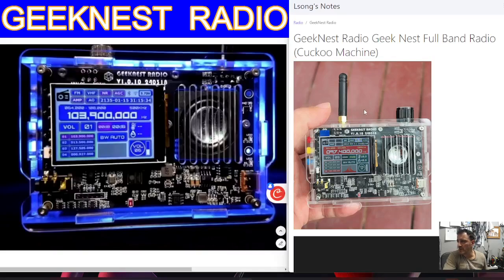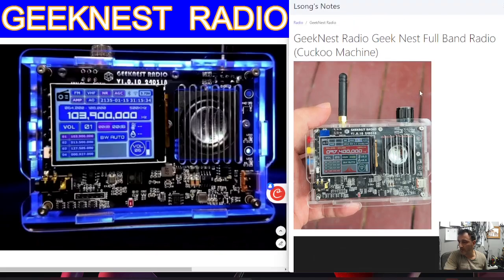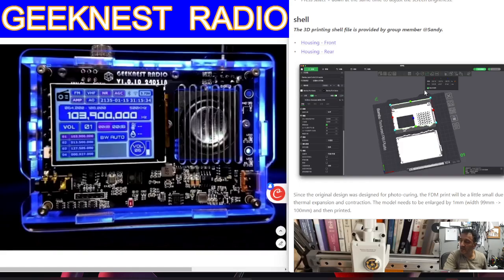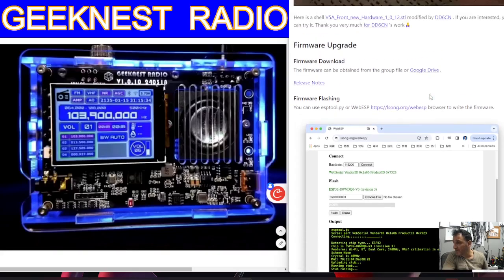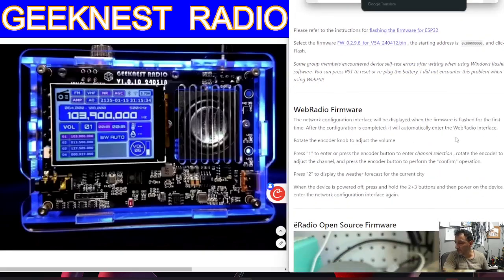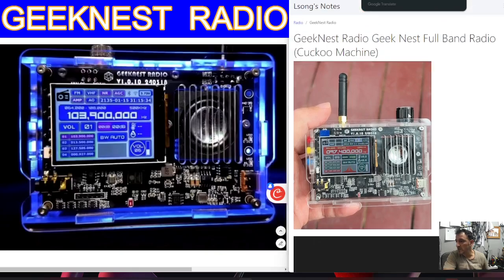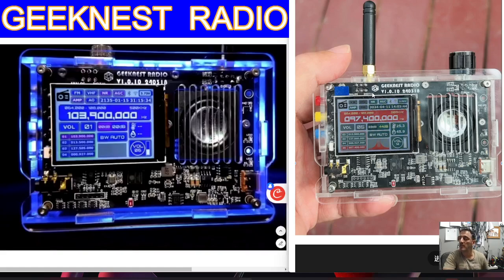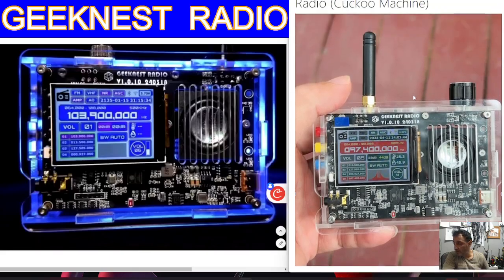Geeknest - Ham/Hobby Radio Device - Firmware & Links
Aliexpress Purchase